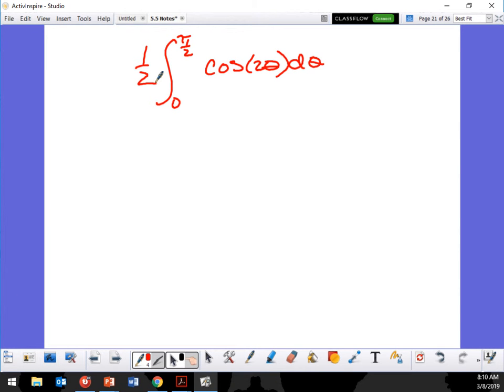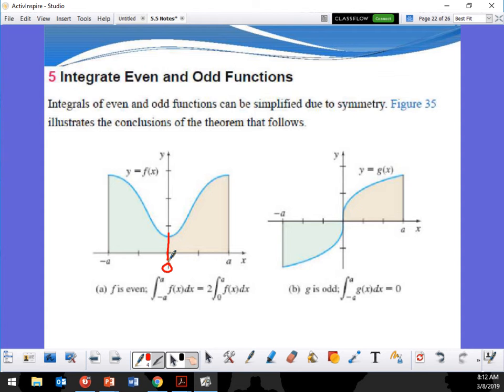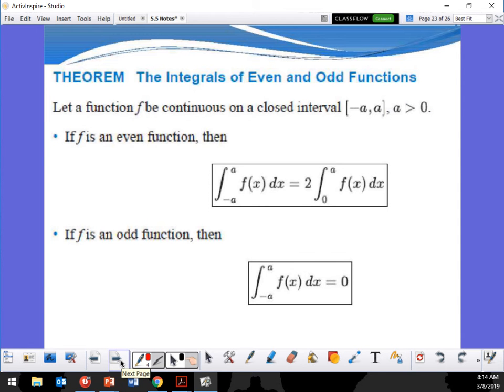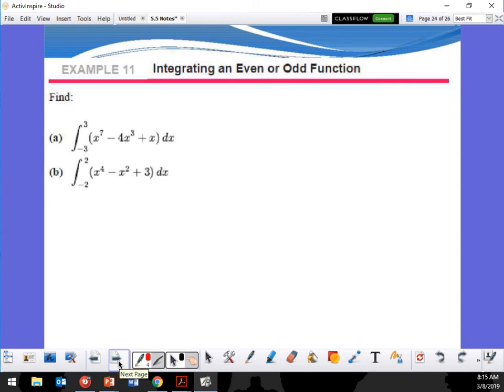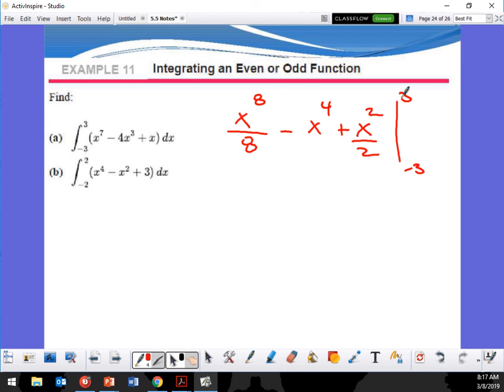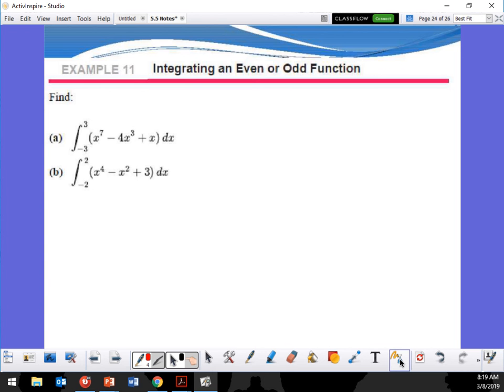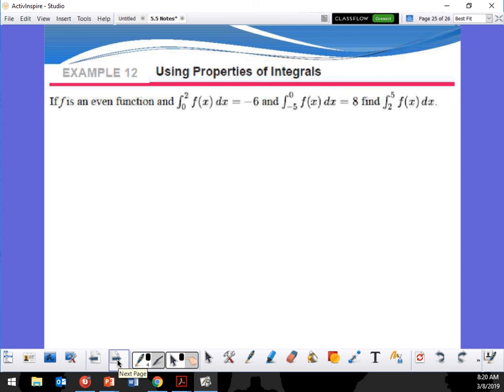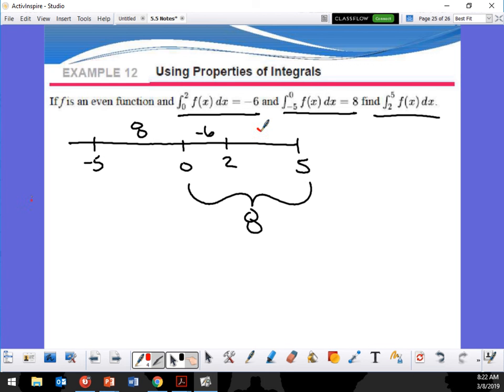AP Calculus 1 5.5 notes part 4